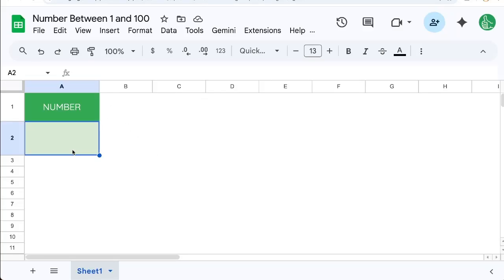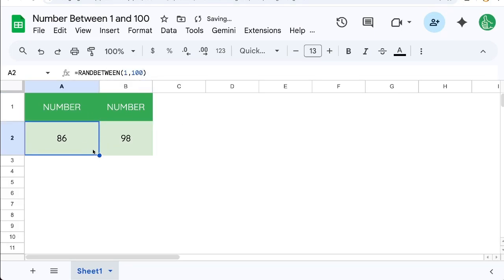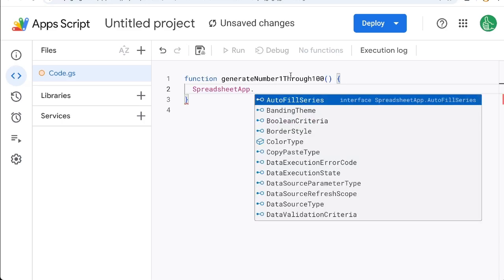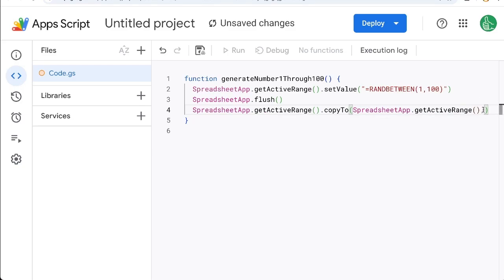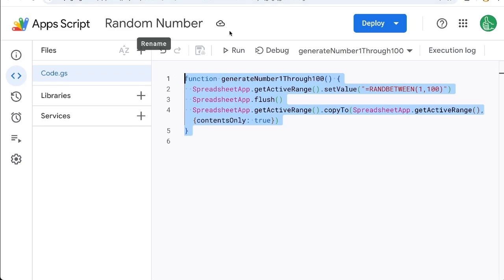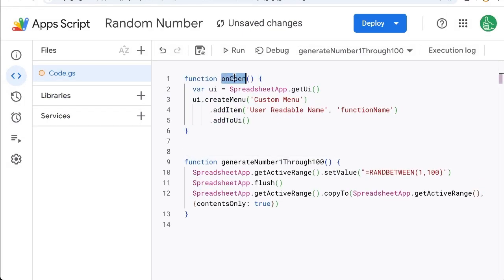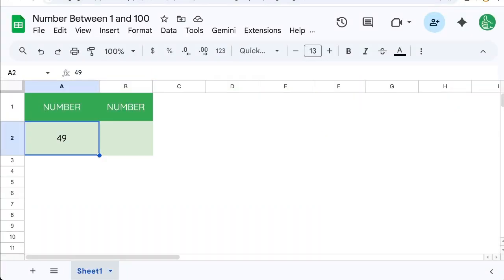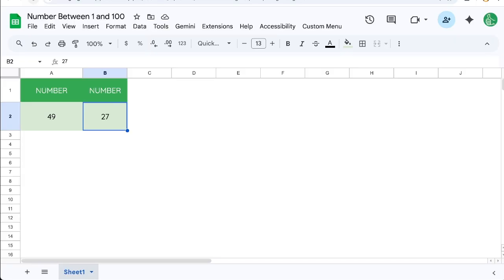Random Number Between 1 and 100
Google Sheets: Generate a Random Number Once with Apps Script + Custom Menu

This video shows how to generate a random number between 1 and 100 in Google Sheets using the RANDBETWEEN formula, explains how the separator may be a comma or semicolon depending on locale, and why the value changes whenever the sheet recalculates. It then demonstrates using Apps Script to write a function that sets the active cell to the RANDBETWEEN(1,100) formula, flushes the spreadsheet, and then copies/pastes values-only (contentsOnly: true) so the number stays fixed. The script is run once with required authorization, and then a custom menu is added via an onOpen function so users can click a menu item to generate a new fixed random number in the selected cell.

00:00 Random Number Formula
00:30 Why It Keeps Changing
00:48 Build Apps Script Function
01:26 Paste Values Only
01:51 Run And Authorize Script
02:11 Add Custom Menu
03:36 Use Menu In Sheet
04:17 Wrap Up And Next Steps